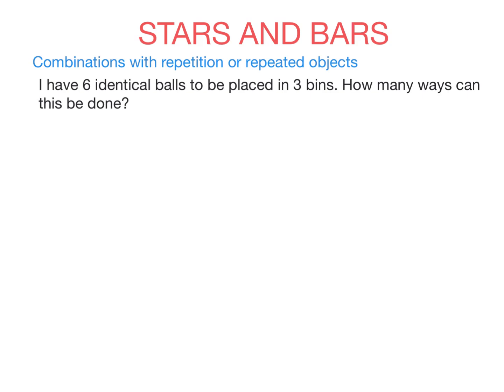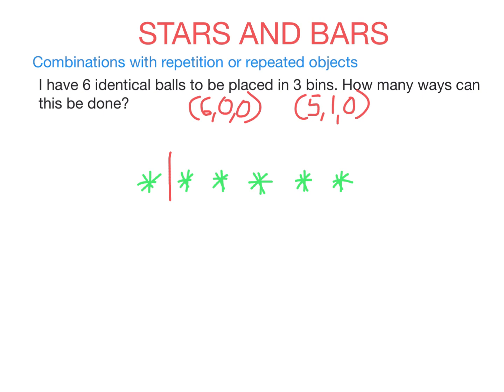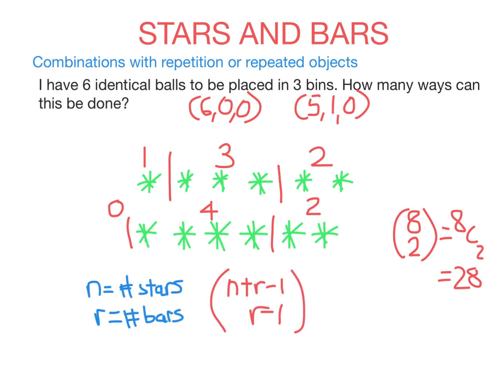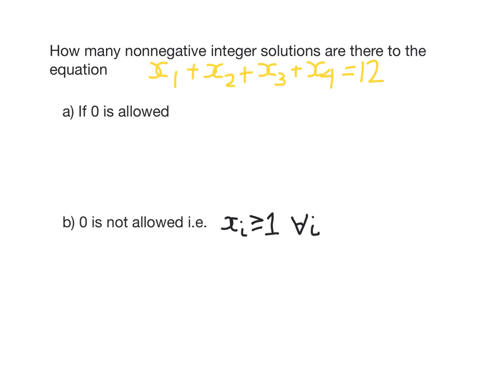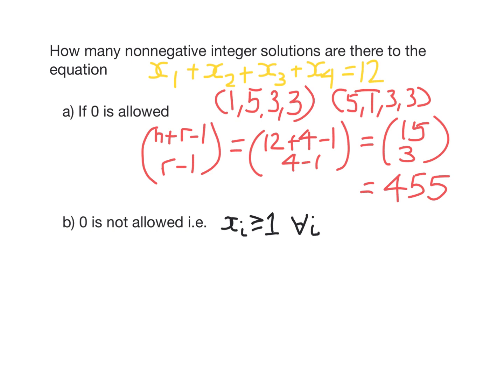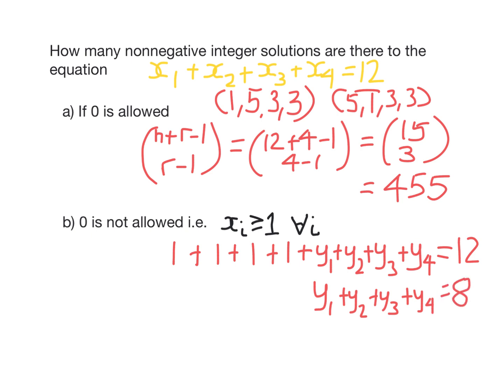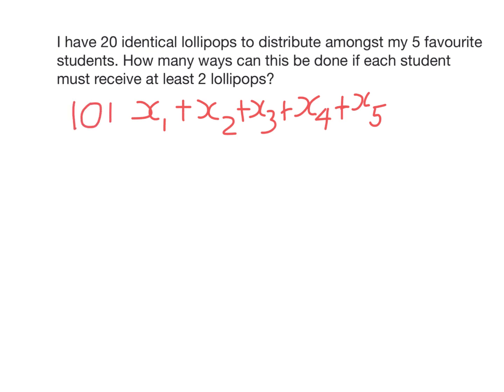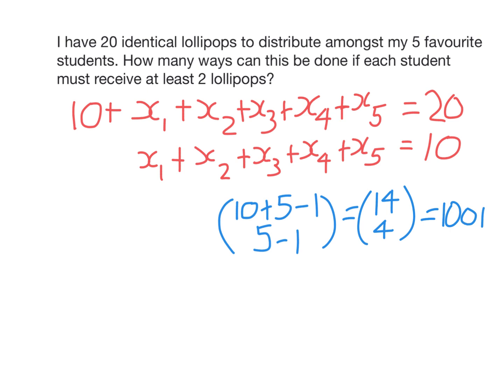Stars and Bars